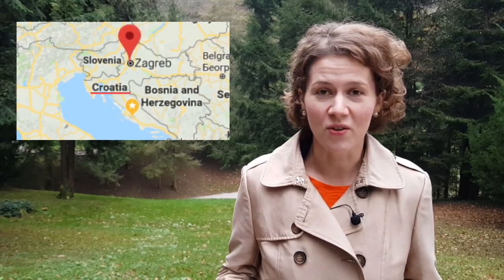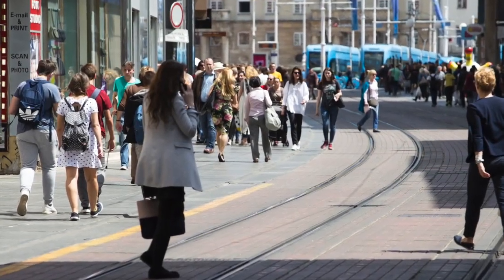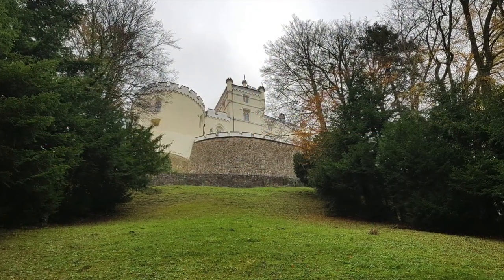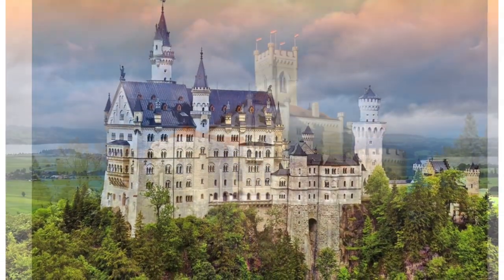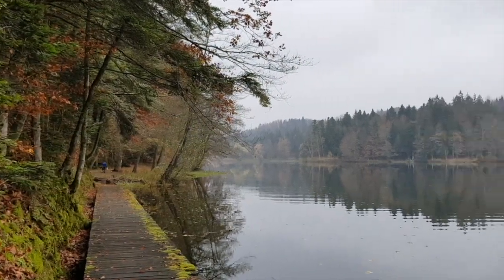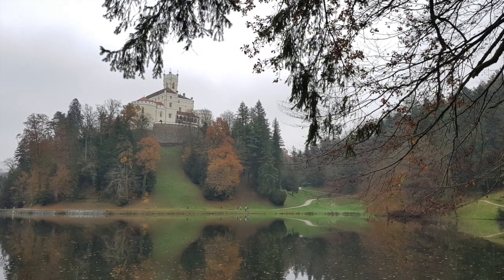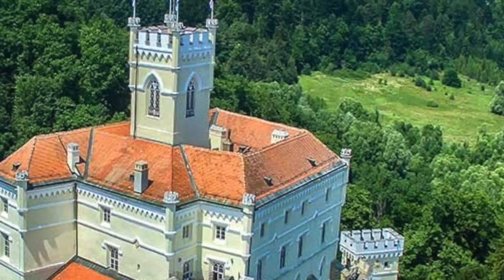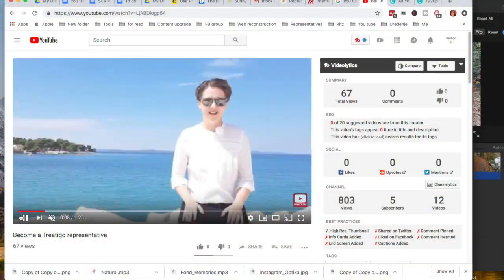Castles in Croatia: Trakošćan near Zagreb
Castles in Croatia: Trakošćan near Zagreb // Want to visit the most beautiful castle in Croatia? This video will show you why Trakošćan castle is worth every visit. If you love enjoying beautiful nature and history, you’ll want to visit Trakošćan castle, located in the north Croatia, 1 hour drive from Zagreb.

Check out why Trakošćan castle is on the list of the ‘Most beautiful castles in Europe’ by Conde Nast Traveller: